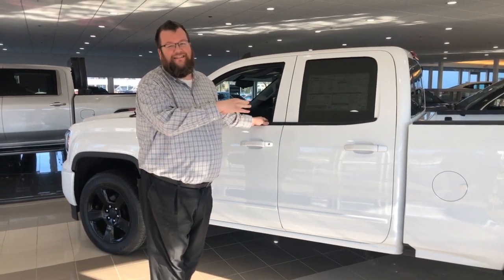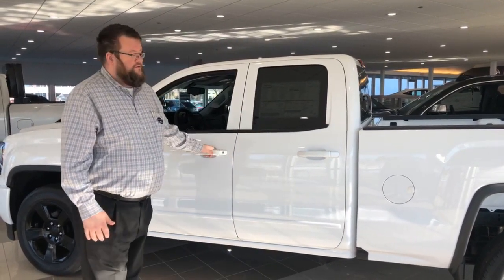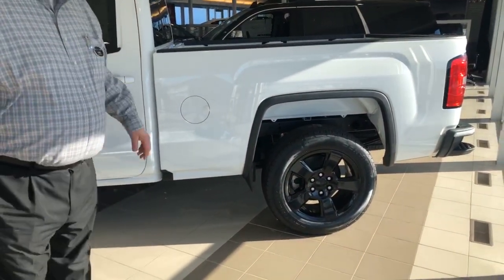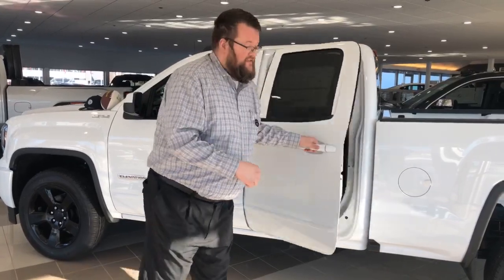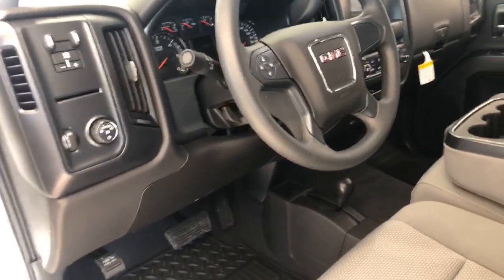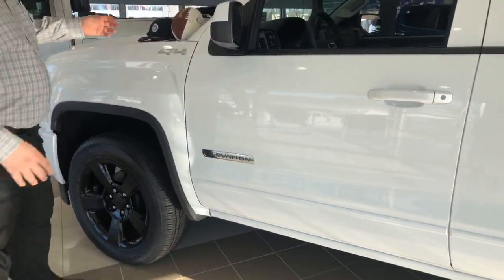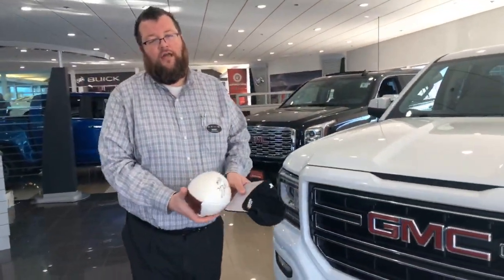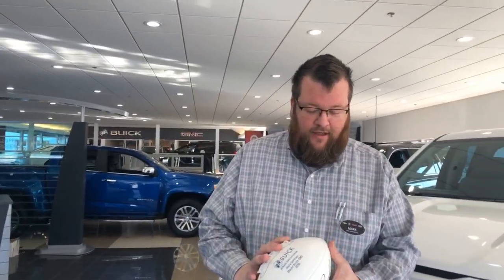GMC Sierra Limited